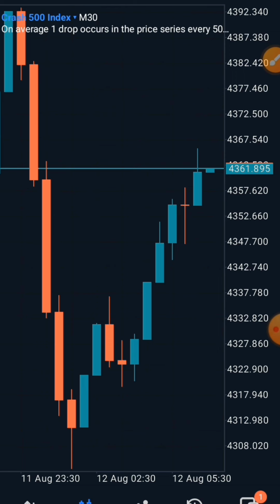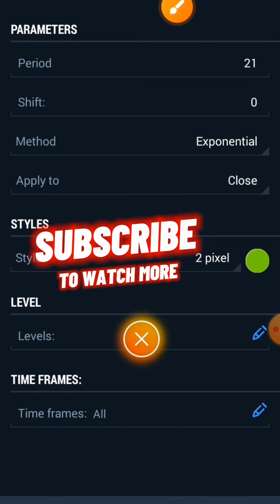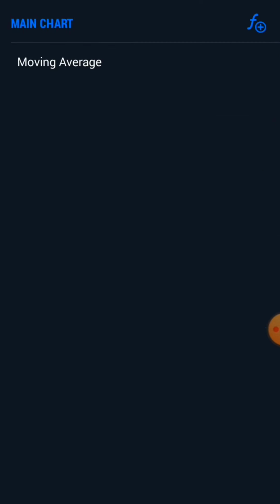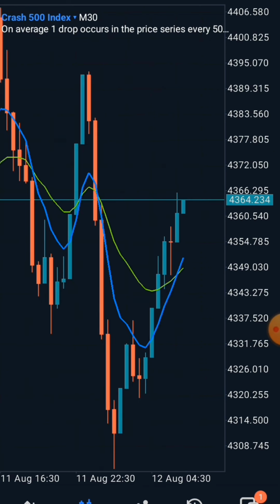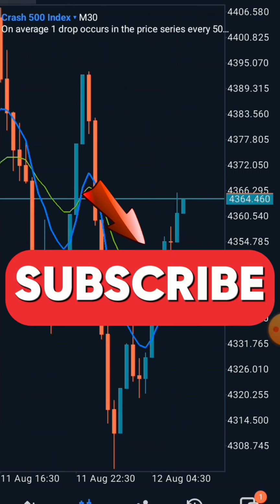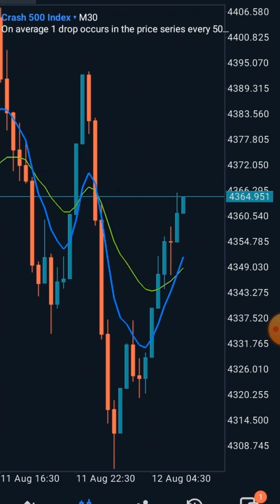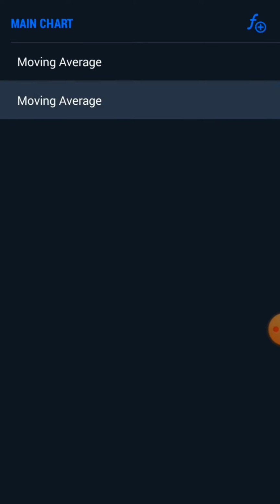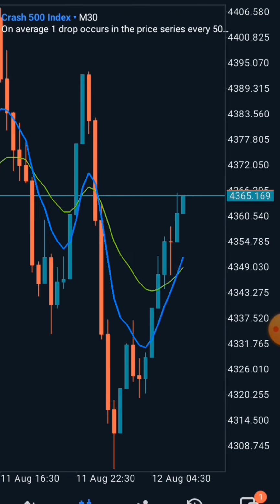100% NO LOSS BOOM AND CRASH 99 9% SCALPING STRATEGY WITH TRADING PROVE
This video is for anyone looking to make consistent profits in the markets, including:

- Beginners looking to learn a new strategy
- Intermediate traders looking to improve their skills
- Advanced traders looking for a new challenge

*What are the benefits of this strategy?*

- High accuracy rate of 98%
- Potential to flip $10 to $1000
- Can be used in any market conditions
- Easy to learn and implement